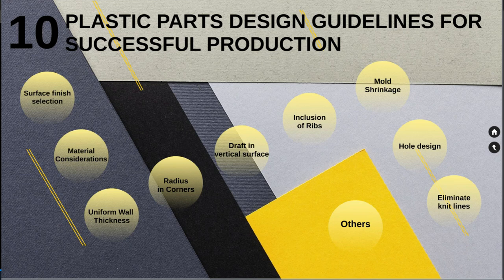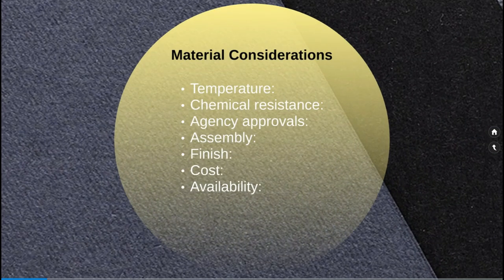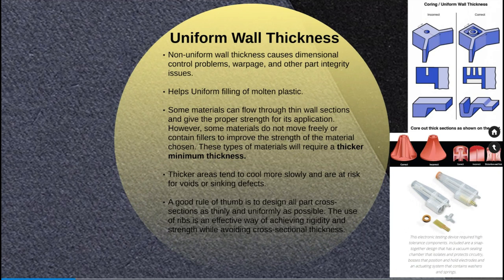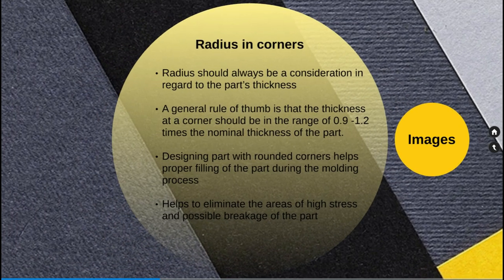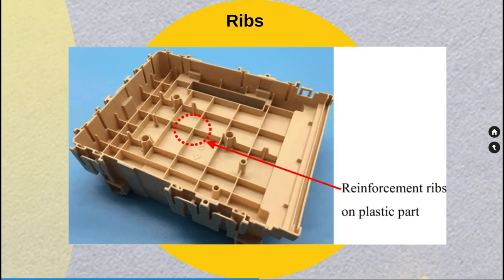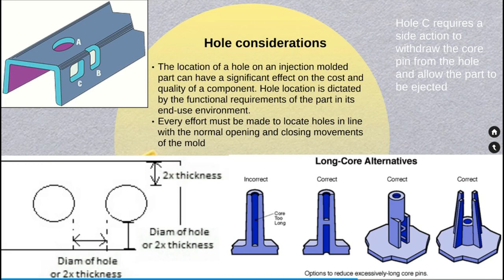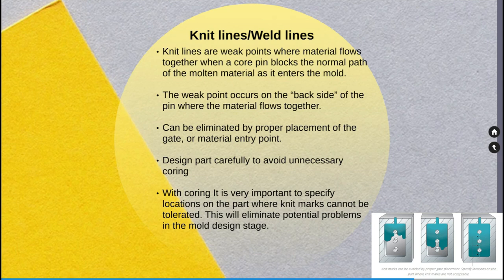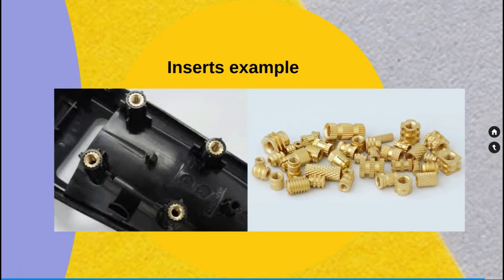PLASTIC DESIGN GUIDELINES/ Design Guidelines for injection molding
Design Guidelines for injection molding
00:00 Introduction
00:53 Surface finish of plastic components
01:54 Material consideration of plastic components
02:38 Wall thickness considerations of plastic design
04:31 Radius considerations while designing plastic component for injection moulding
05:36 Draft angle considerations to design plastic
06:40 Importance of Rib design for plastic component design
07:36 Mold shrinkage of plastic parts
08:23 Hole design of plastic component
10:20 Knit line and weld lines in Injection molded plastic parts
11:14 undercuts and Inserts